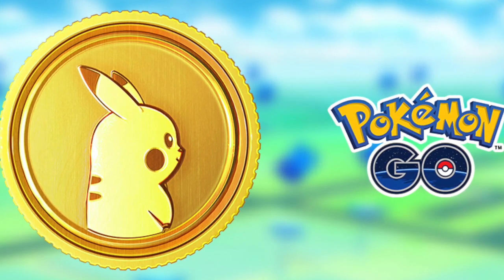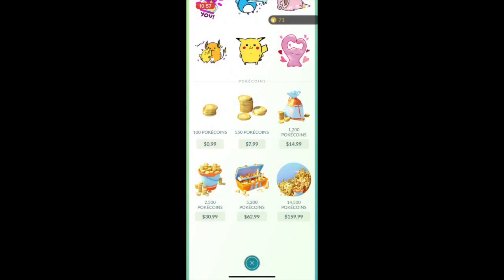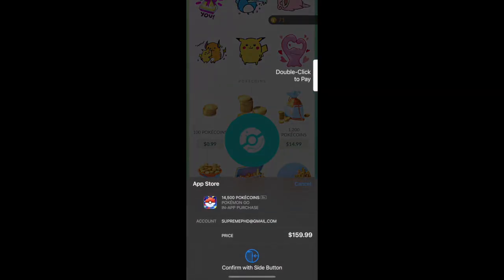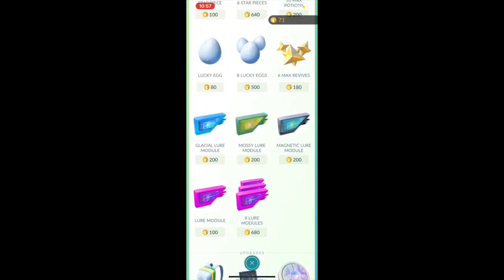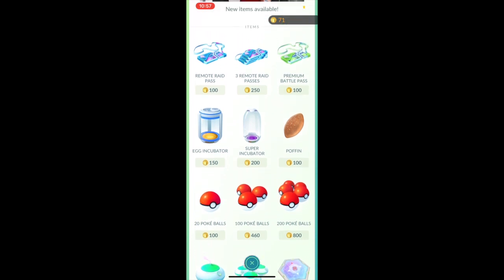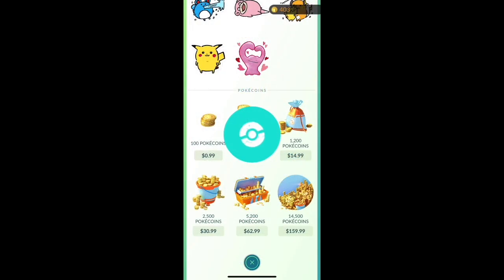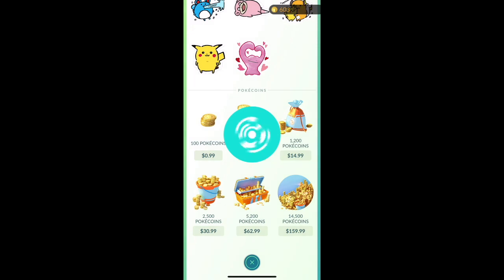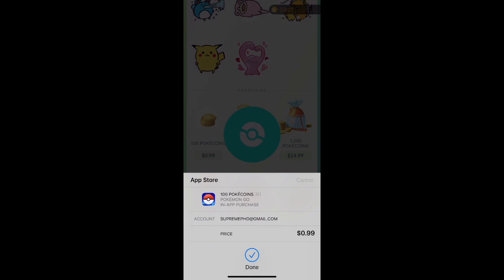*FREE POKECOINS* & SAVE MONEY in shop Pokémon GO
Pokemon GO Trainer Name: lSupremeFuryI
Pokémon GO Trainer Code: 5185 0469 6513